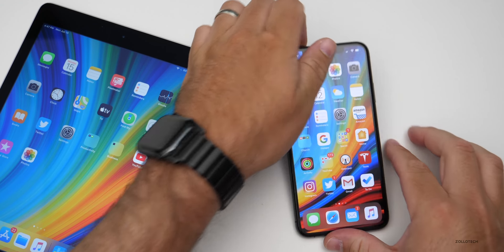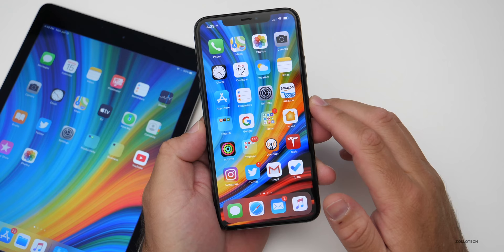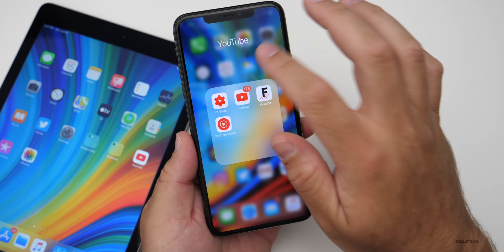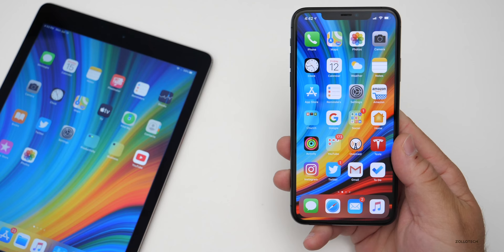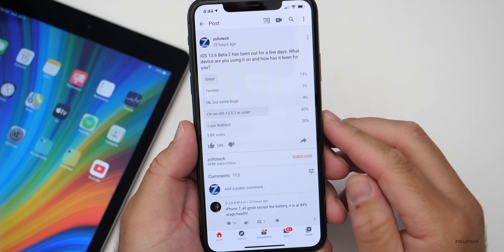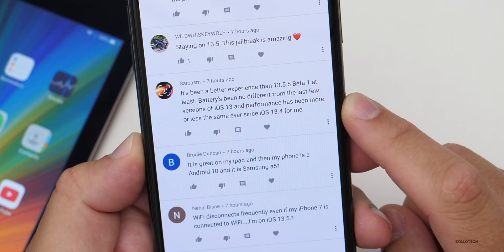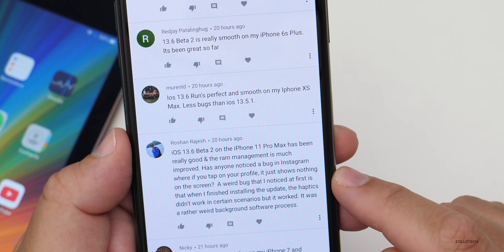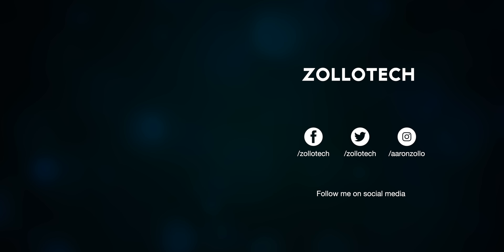iOS 13.6 Beta 2 - Follow Up Review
iOS 13.6 Developer Beta 2 and iOS 13.6 Public Beta 2 have been our for a few days. After using iOS 13.6 Beta 2 for a few days I go over the battery life, bugs, performance and much more. I talk about the iOS 13.6 release as well as when to expect iOS 14 Beta 1. I show you iOS 13.6 on the iPhone 11 Pro Max, and iPad Air 2.

***Time Codes***
00:00 - Introduction
00:35 - New Feature
01:24 - iOS 13.6 issues and bugs
03:37 - Mail
04:14 - Performance
04:21 - Battery
05:33 - Statistics
05:58 - iPad OS
06:32 - Community Poll
07:29 - Comments
10:39 - iOS 13.6 Beta 3 Release
10:51 - iOS 14 Beta 1 and WWDC Keynote
11:25 - Wallpaper
11:38 - Outro
12:01 - End